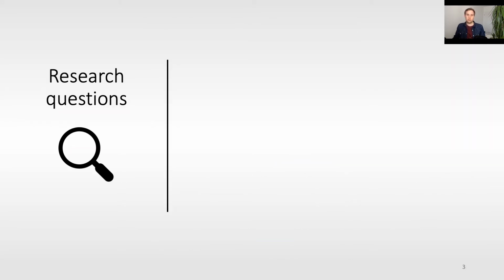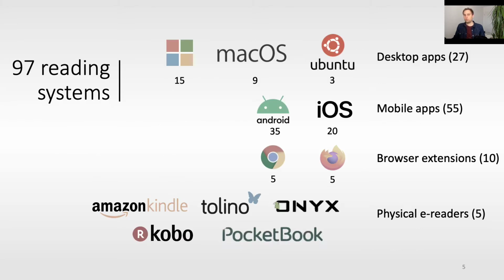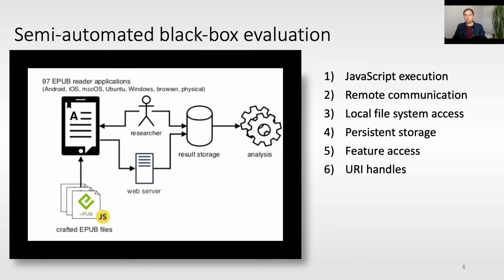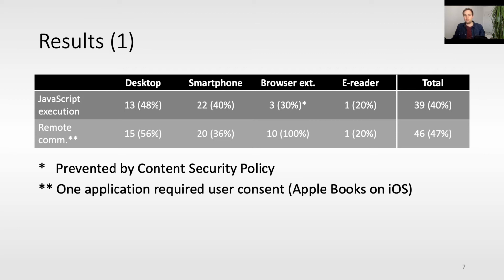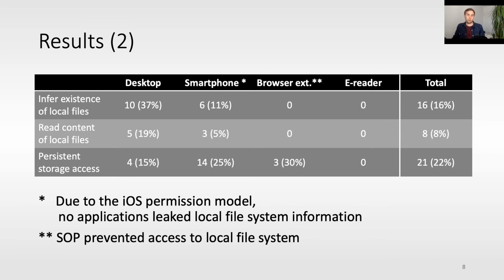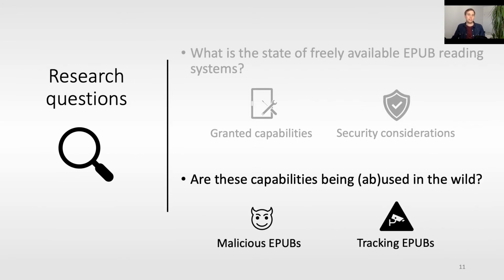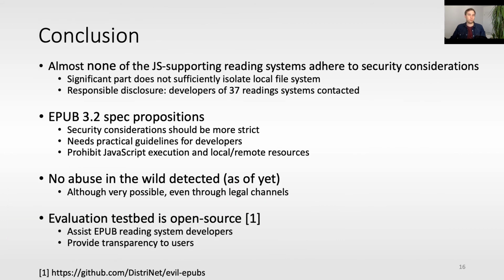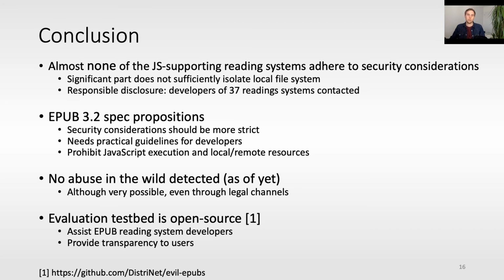Reading Between the Lines: An Extensive Evaluation of the Security and Privacy Implications ...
[Full Presentation] Reading Between the Lines: An Extensive Evaluation of the Security and Privacy Implications of EPUB Reading Systems